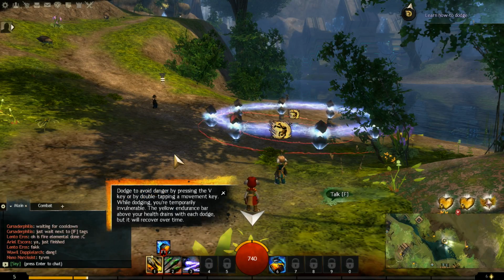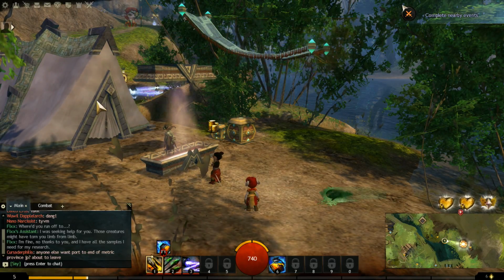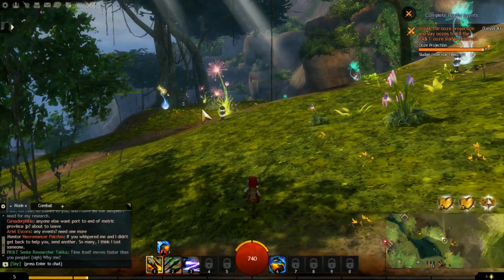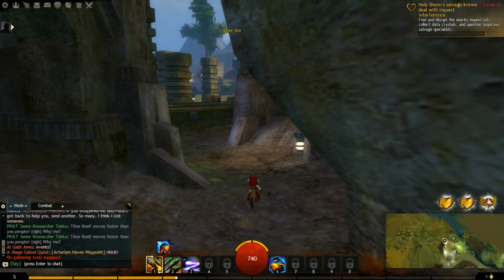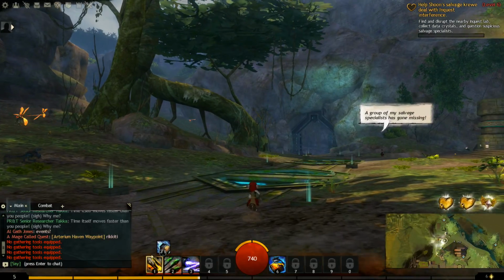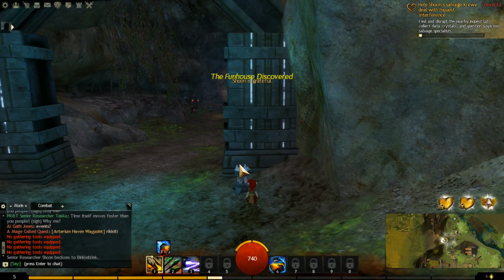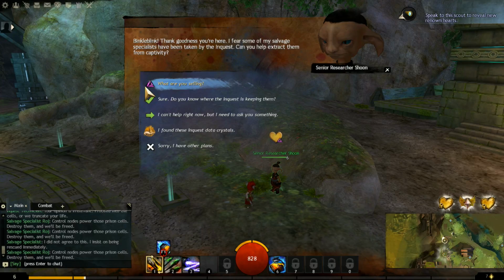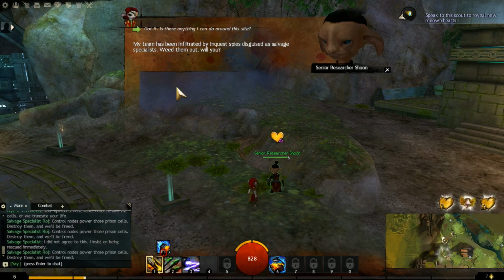Guild Wars 2 The Adventures of BinkleBlink Ep 3 The Inquest are Mean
In today's episode, we find out just how mean the inquest can be as they gang up on BinkleBlink as she tries to get the data crystals, while doing other missions of course. Hope you enjoy this episode. Love you guyz!